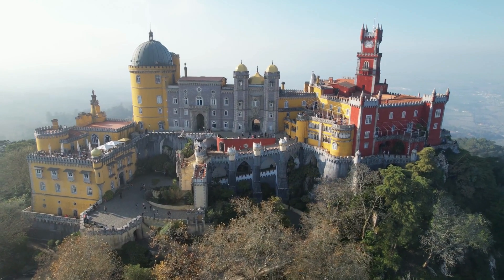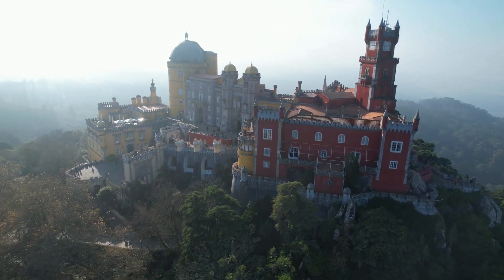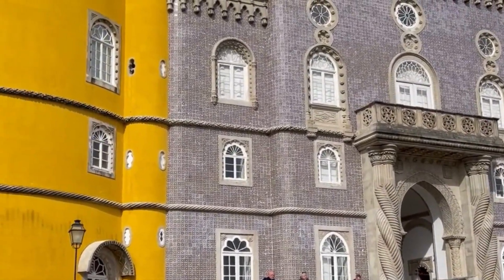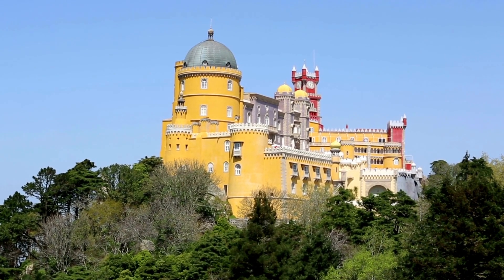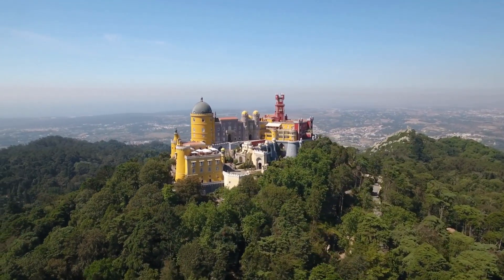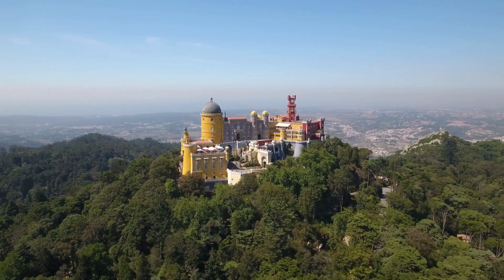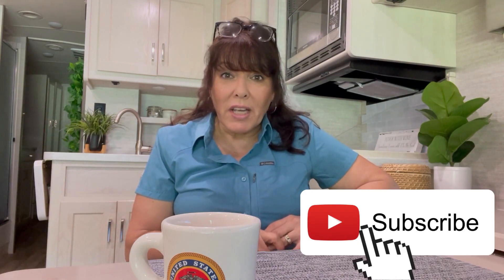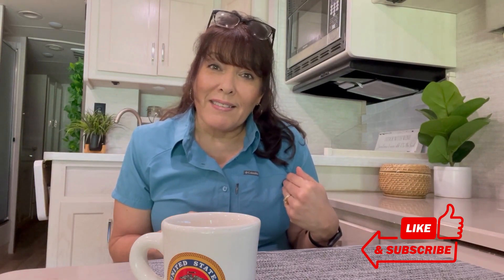What Solo Travel NO GUNNY??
In this video, I'm taking you on a solo trip to the beautiful town of Sintra in Portugal. Sintra is known for its stunning palaces and castles, and I can't wait to explore them all on my own. As a solo traveler, I love the freedom and independence that comes with exploring new places, and Sintra seems like the perfect place to do just that. So join me on this journey as I discover the magic and beauty of Sintra, and hopefully inspire you to take your own solo adventure! Let's get started!

Any support we receive is directly used to keep bringing you videos from around the world.  Thank you!!
🍺Buy us a Beer (helps us to continue to produce videos)

Were we stayed...

Things to do in Cascais